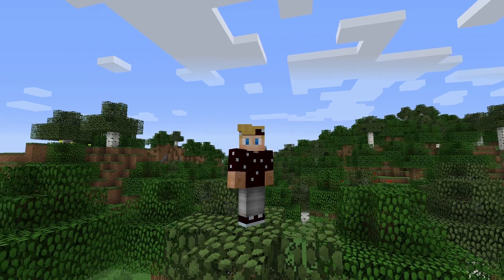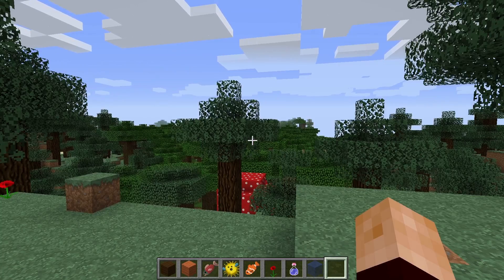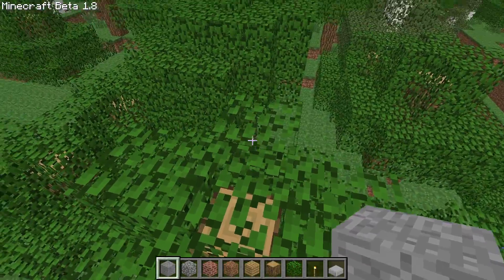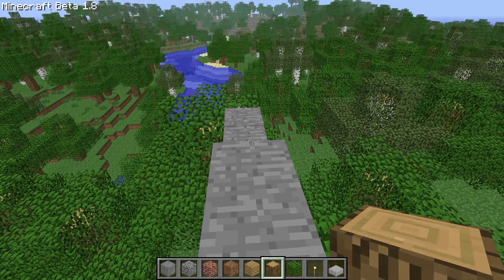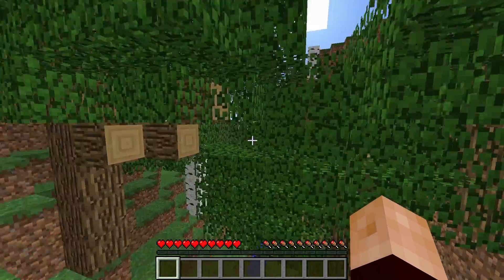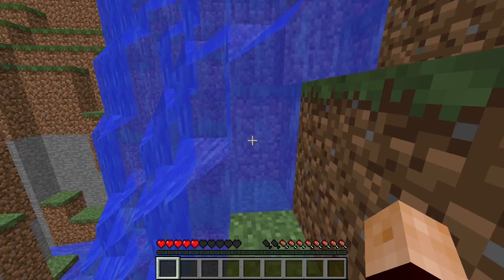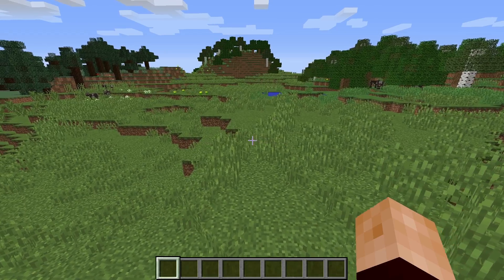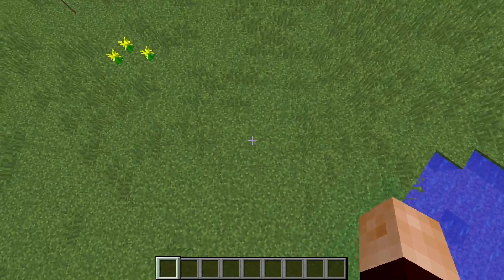MINECRAFT TOP 5 UPDATES (My Personal Favorites)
Schedule:
Sunday - Life in the Woods: Renaissance
Tuesday - Diamond Crafters
Thursday - Redstone
Friday - Diamond Crafters
Saturday - Diamond Crafters

Follow Me To Keep Updated With What I'm Doing!

My texture pack is two packs mixed together.

If you want me to review one of your redstone contraptions, please try to build it out of iron blocks.